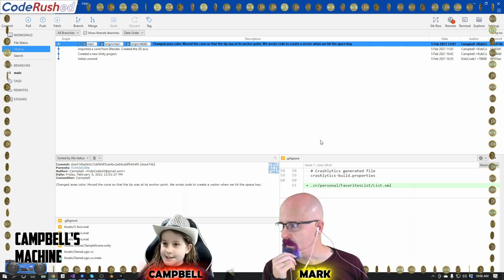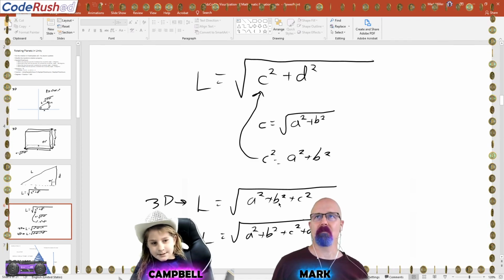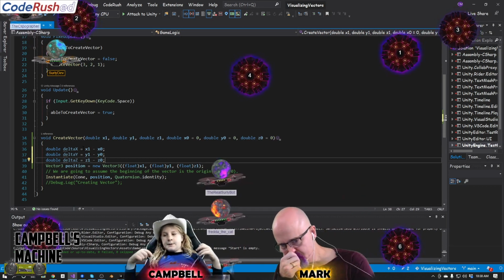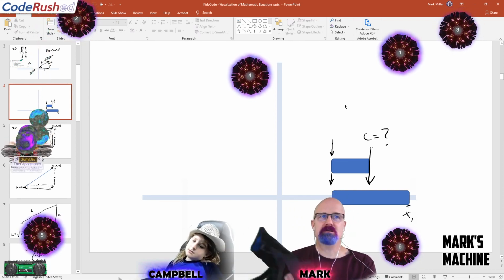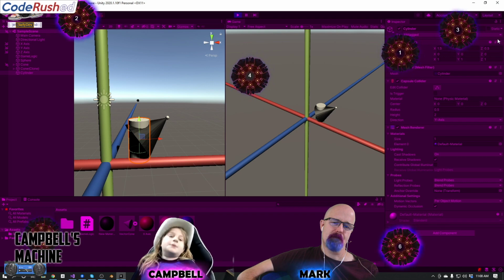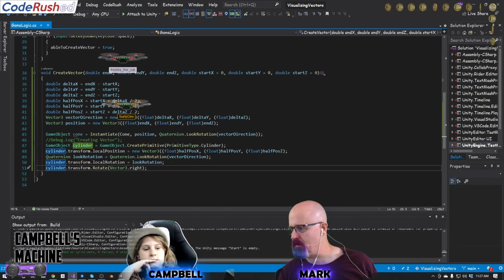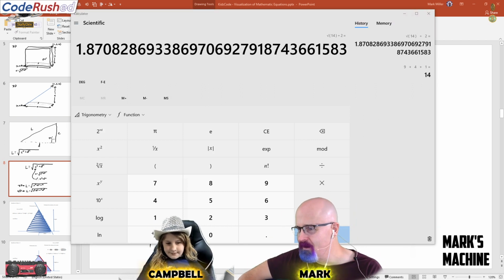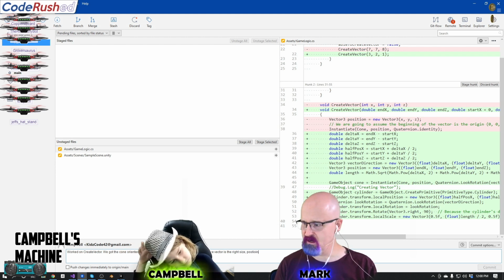e410 - KidzCode - Visualizing Vectors, part 2 (C# & Unity)